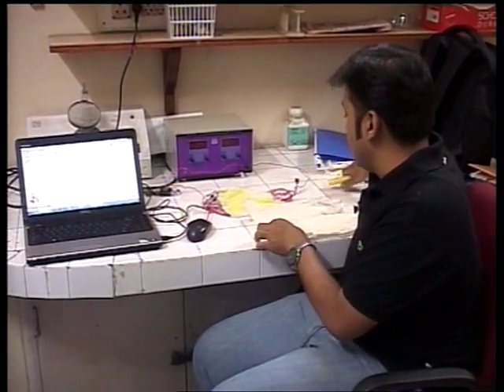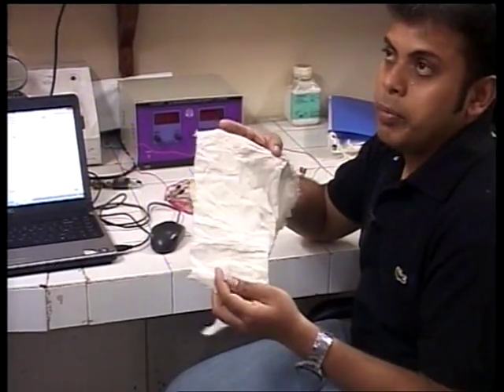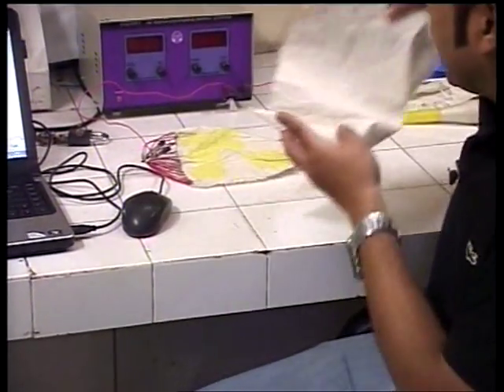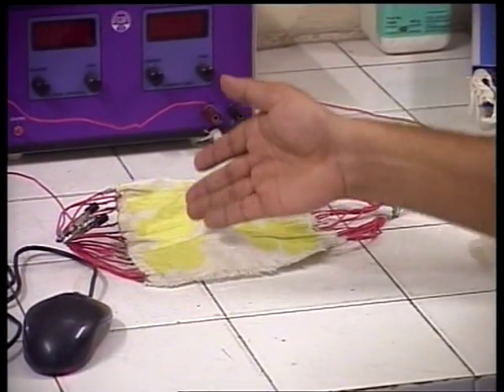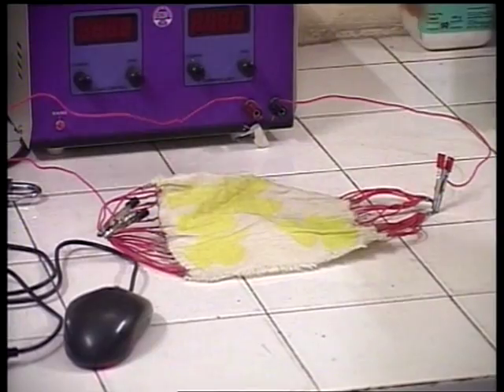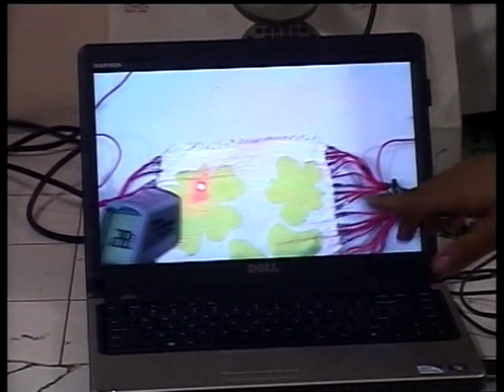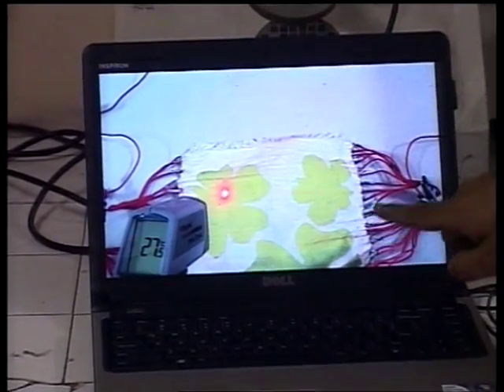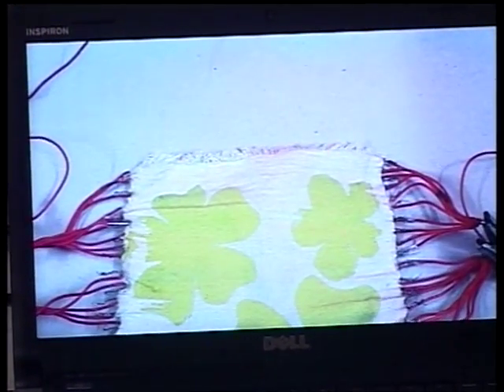Responsive Camouflage Textile, a fabric that can change its colour to match the background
Muksit Ahamed, an M.Tech Student of IIT Delhi, has created a textile that completely changes its colour to match the background. Soldiers wearing it can completely camouflage their dress, in the thick of action, with the press of a button.